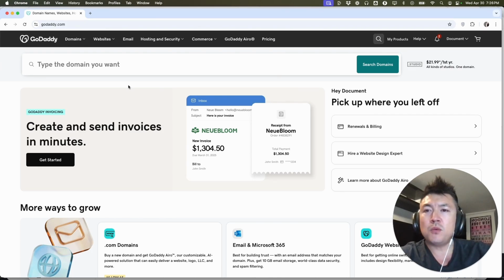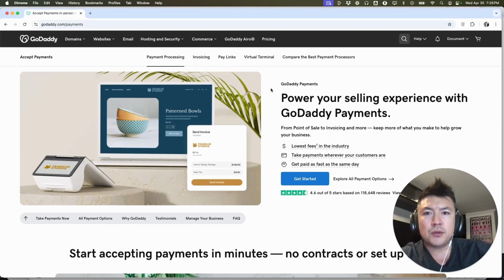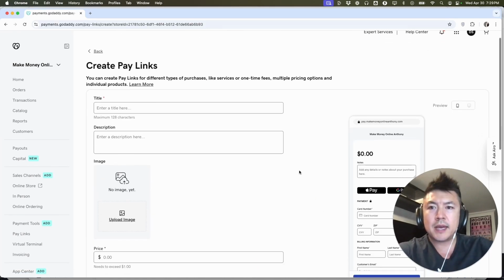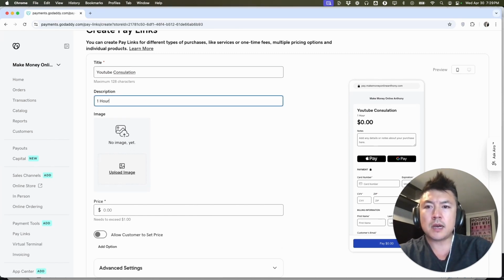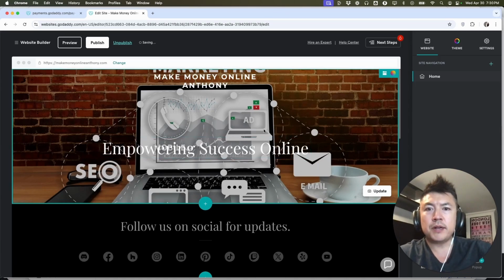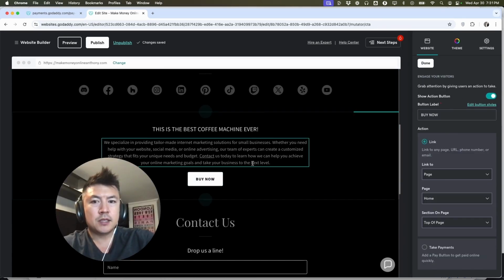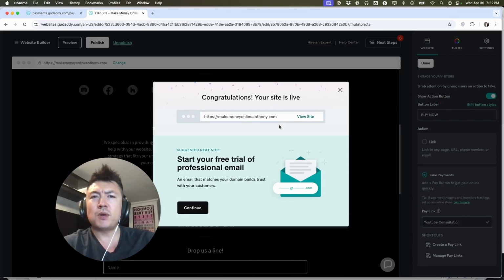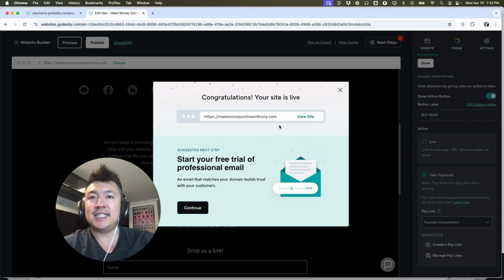✅ How To Setup GoDaddy Pay For Credit Card Processing🔴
GoDaddy is a well-known web services company that provides domain registration, web hosting, website building tools, and various online marketing solutions. Established in 1997, it has grown to become one of the largest domain registrars in the world, serving millions of customers globally. GoDaddy offers a wide range of products for individuals, entrepreneurs, and small businesses, including email hosting, SSL certificates, and eCommerce tools. Its user-friendly interface, 24/7 customer support, and affordable pricing make it a popular choice for users looking to establish and grow their online presence.